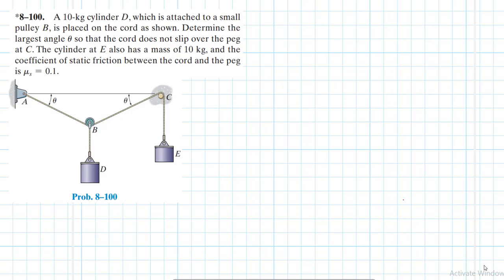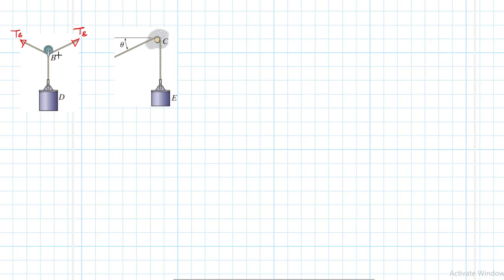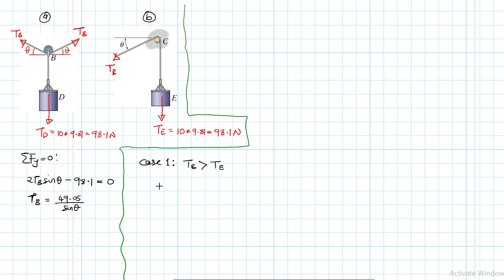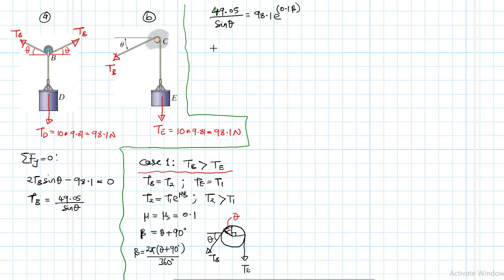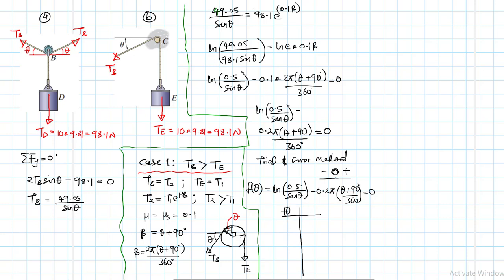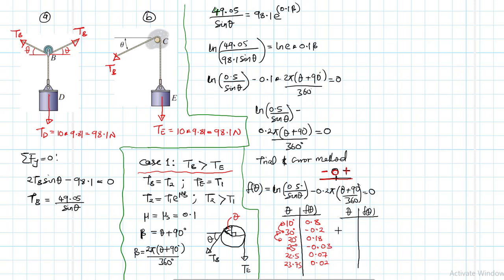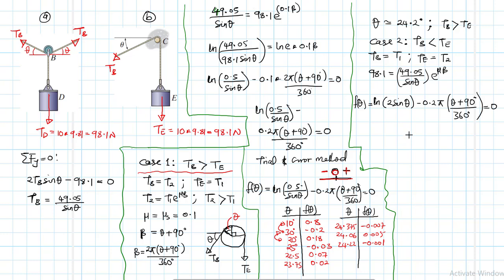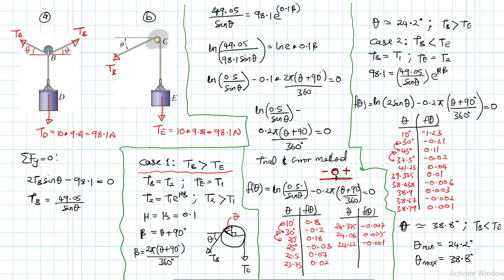8–100 Friction (Chapter 8: Hibbeler Statics) Benam Academy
PROBLEM: 8–100
*8–100. A 10-kg cylinder D , which is attached to a small pulley B , is placed on the cord as shown. Determine the largest angle u so that the cord does not slip over the peg at C . The cylinder at E also has a mass of 10 kg, and the
coefficient of static friction between the cord and the peg is ms = 0.1 .